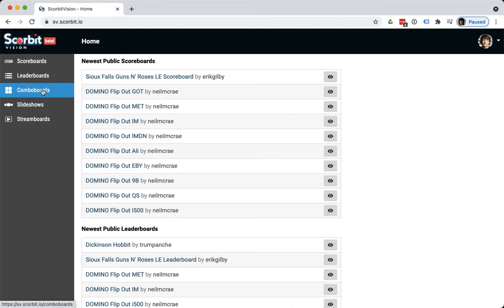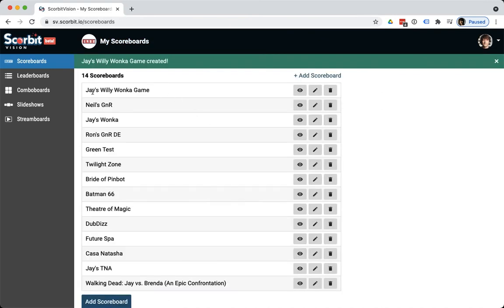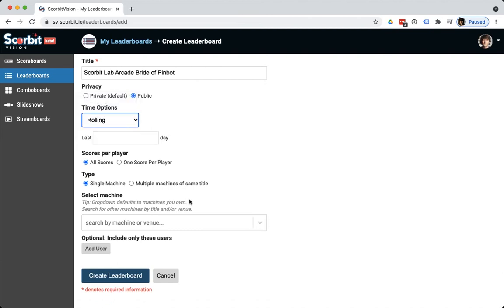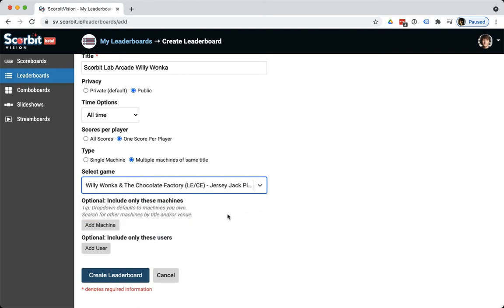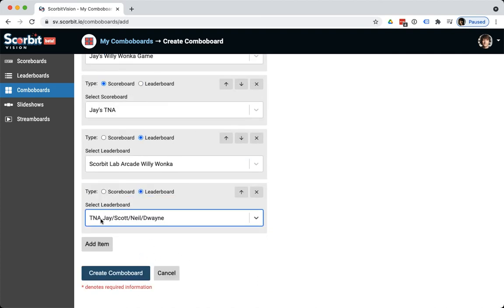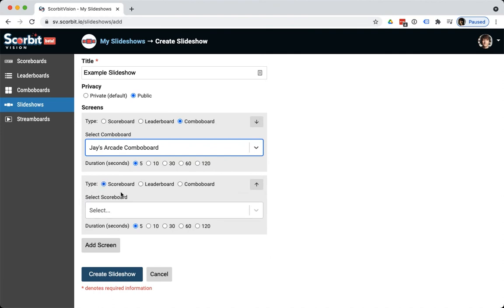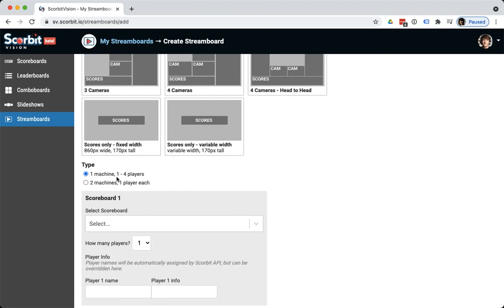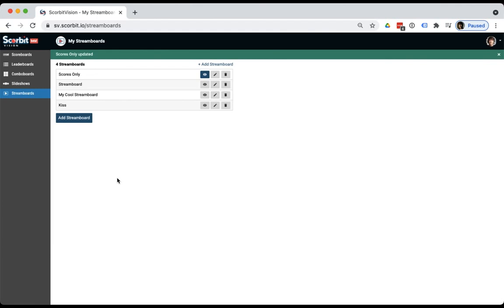ScorbitVision Usage Overview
Instructional walk-through of the various features of ScorbitVision

0:00 Overview of Features
1:13 Scoreboards
3:44 Leaderboards
9:48 Comboboards
13:35 Slideshows
15:50 Streamboards